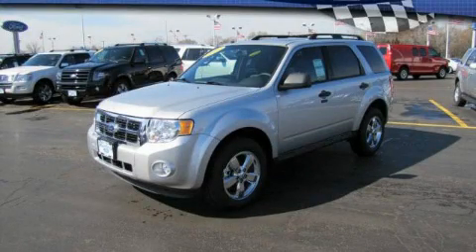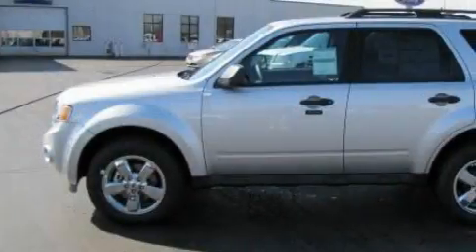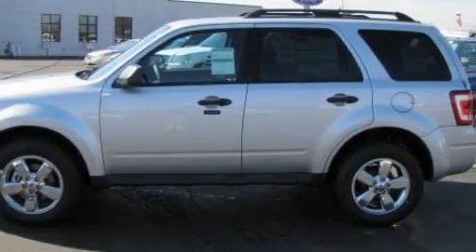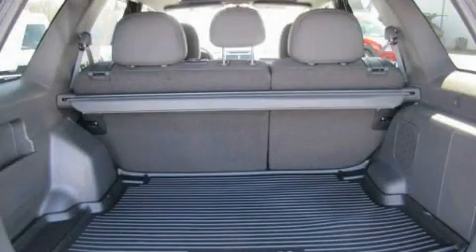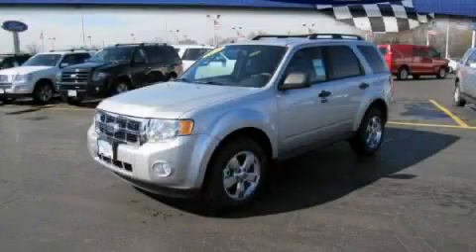2010 Ford Escape Willowbrook IL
Year: 2010
Make: Ford
Model: Escape
Engine: 6 CYL.
Trans.: Automatic
Exterior: Silver
Miles: 12

Willowbrook Ford
7301 S Kingery Hwy